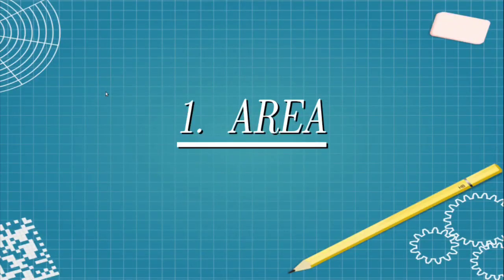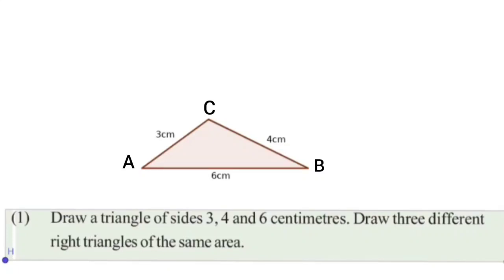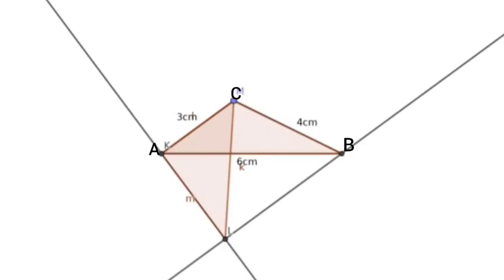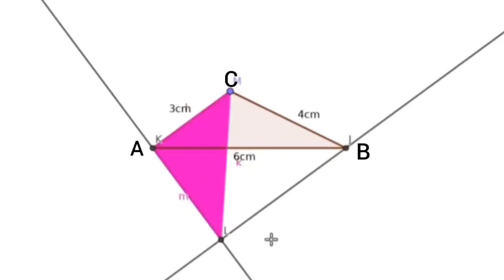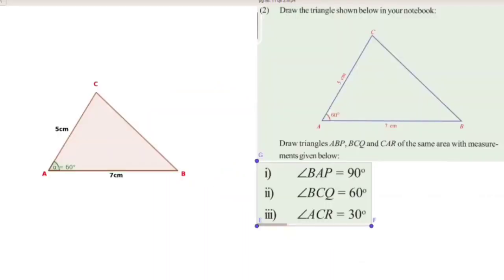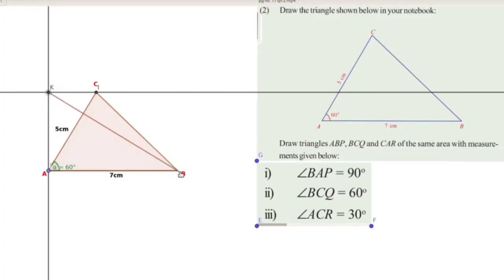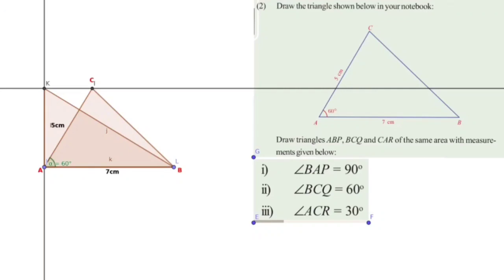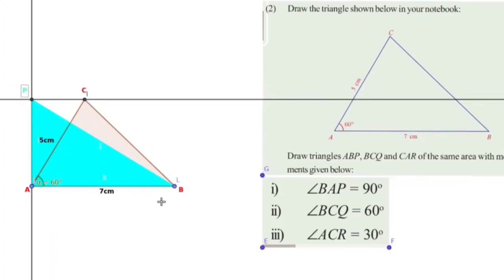Class 9 maths | unit 1 - AREA | Part 2